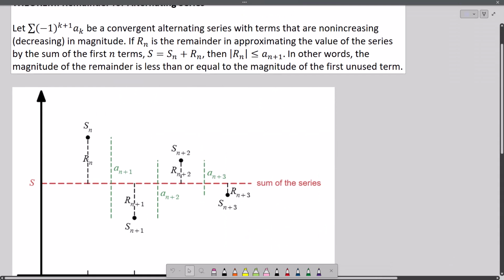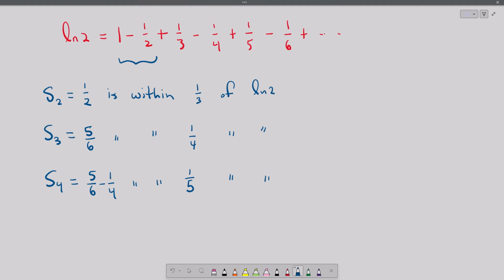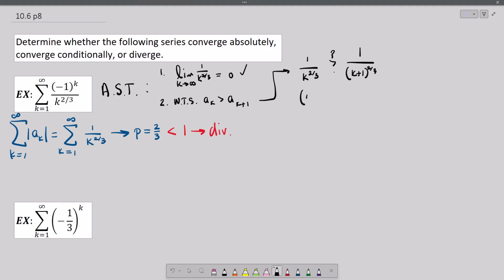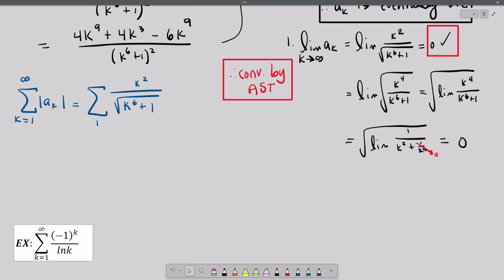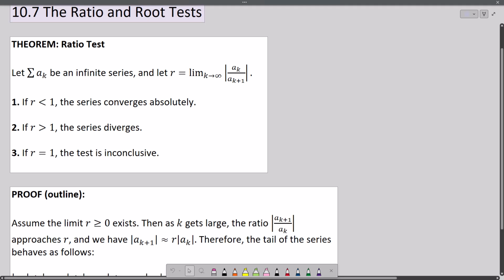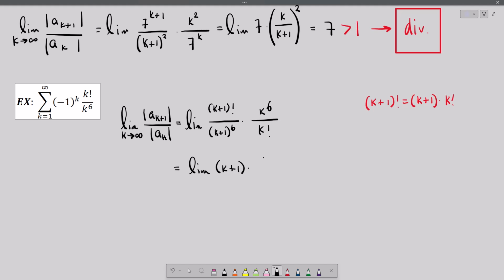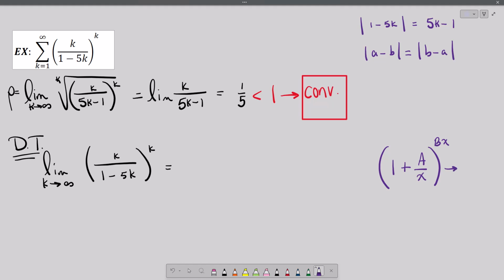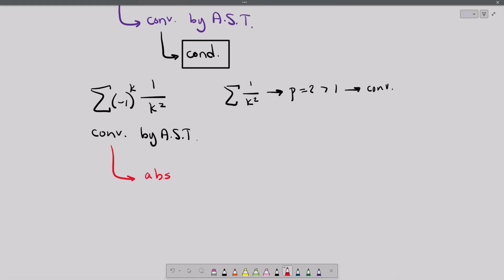Calculus II 04 07 2026 Lecture 19